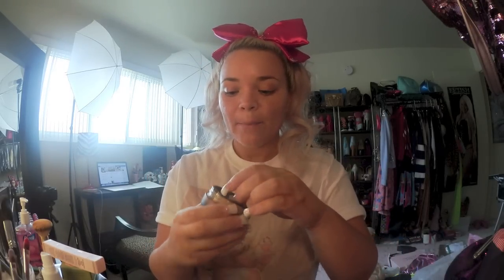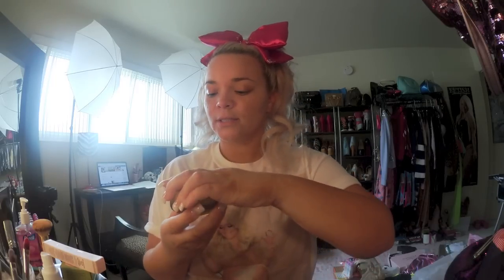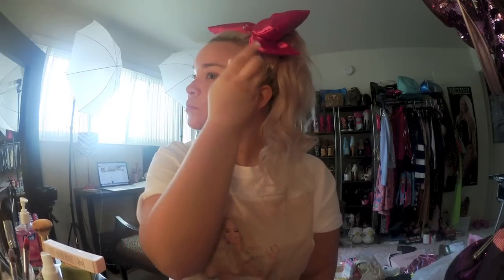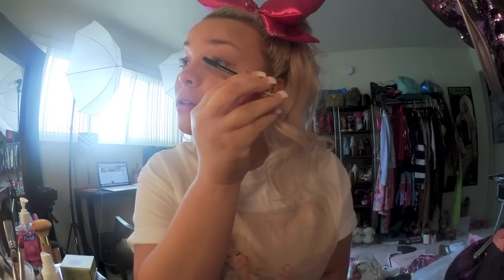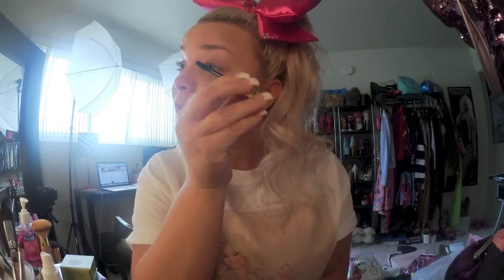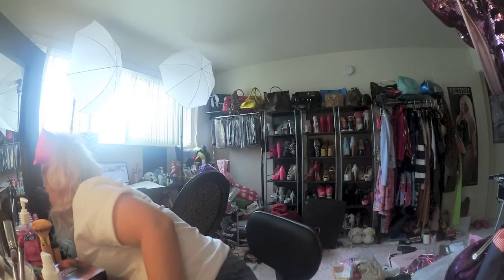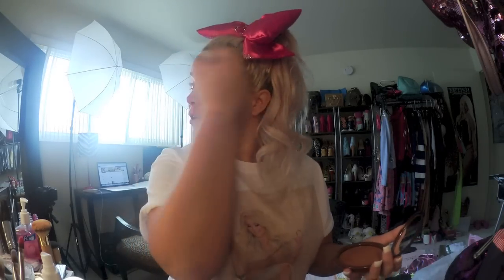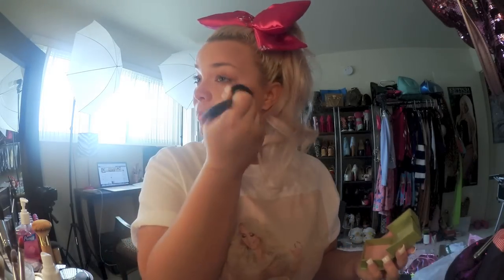Get Ready With Me!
etsy bow shop

makeup first impressions
-tarte amazonian clay powder foundation
-becca beach tint
-toofaced size queen mascara
-tarte lights camera flashes mascara
-estee lauder bronze goddess in deep
-benefit dandelion
-dior glow

the perfume I wore and the rest of my day in this look video here!

::::::::::MY BOOKS
"The History of My Insanity"
"The Stripper Diaries"
"Curvy and Loving It"

::::::TRISH JEWELRY (use code "trishxoxo" for special gift w/ purchase)
My Trisha P. by Princess P. jewelry line

Hair Extensions I Wear!!! (28" Brazilian iTip #613)

::::::::MORE TRISH ON THE WEB

ox

Trish